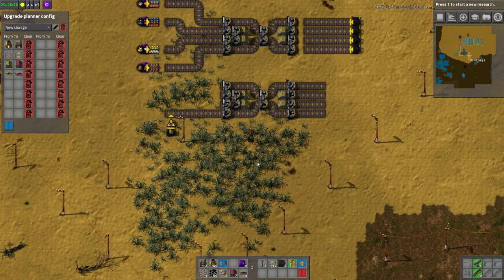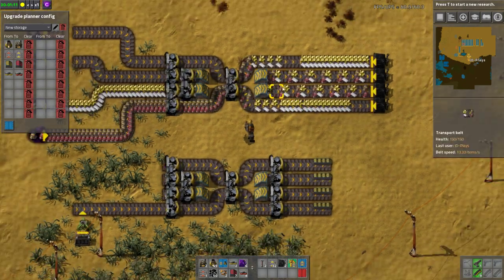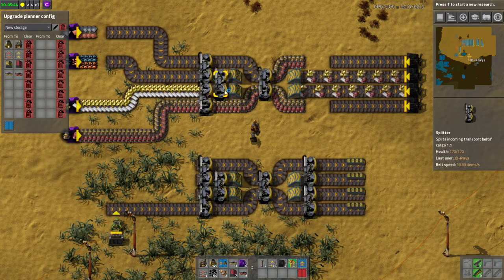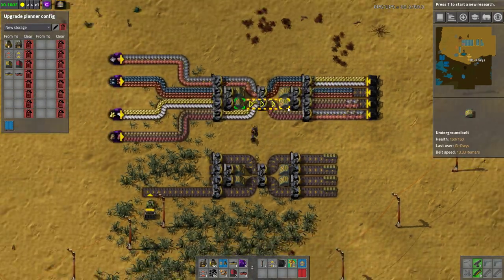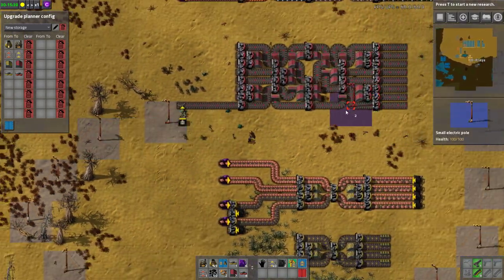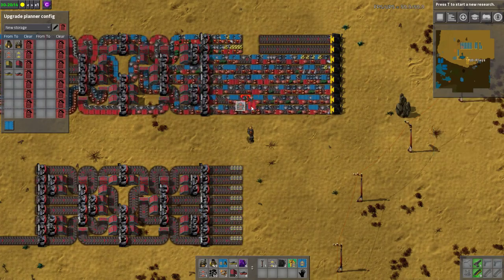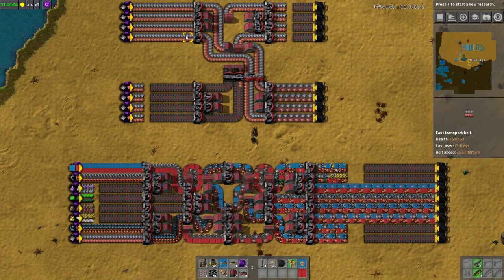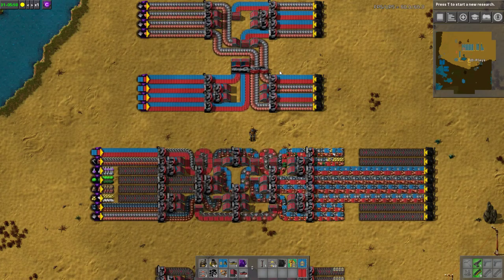Belt Balancers - Factorio - Tips and Tricks in 10 minutes